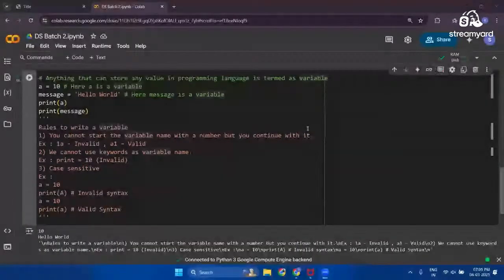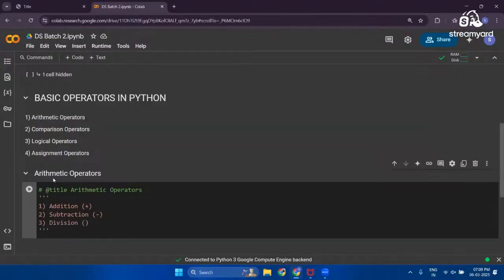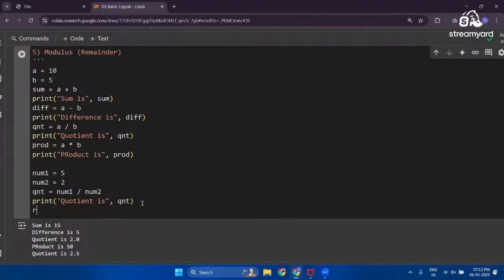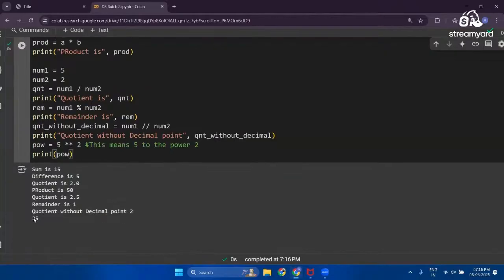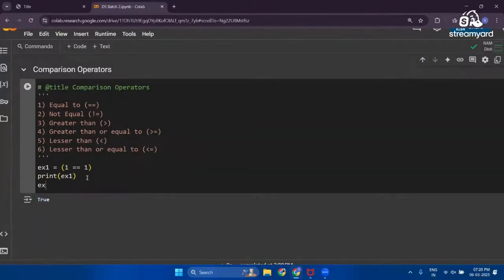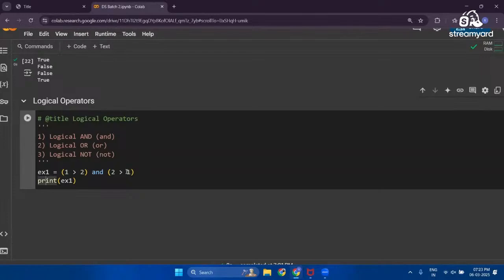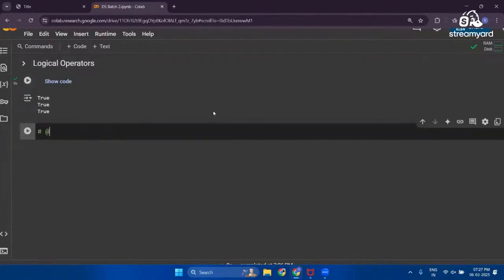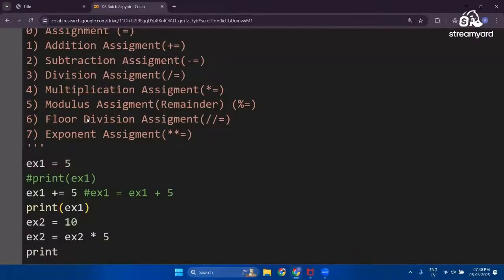🚀 Welcome to Data Science & Machine Learning – Class 1 (LIVE)!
If you're a beginner and want to build a career in Data Science, Artificial Intelligence (AI), Machine Learning (ML), or Python Programming, this live class is the perfect place to start.

📚 Today's Topics

✅ Career Roadmap
✅ Python Installation
✅ Variables & Data Types
✅ Input & Output
✅ Operators

Beginners
College Students
BCA/B.Tech/B.Sc Students
Working Professionals
Anyone interested in AI & Machine Learning

📅 New Live Classes Every Week!